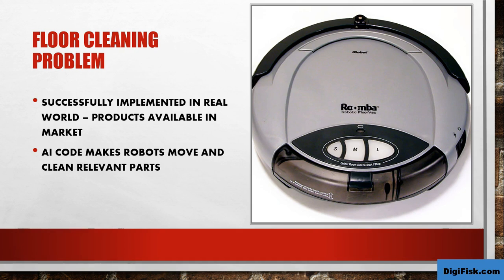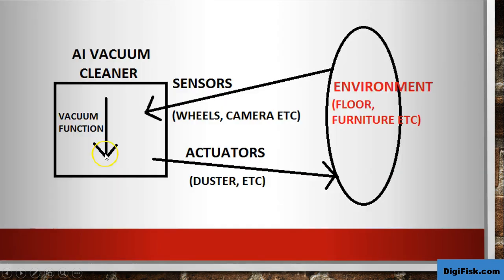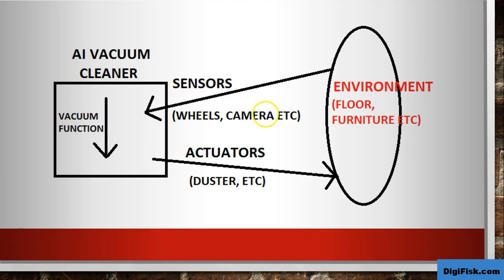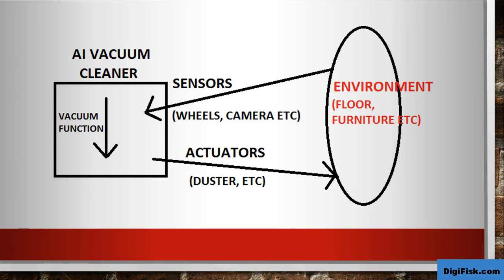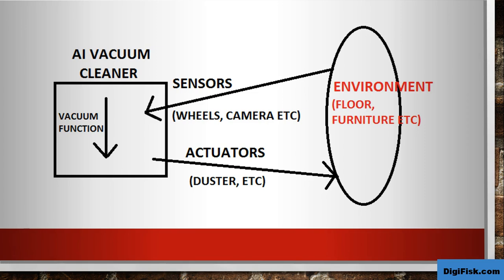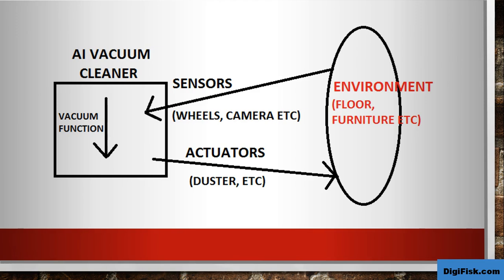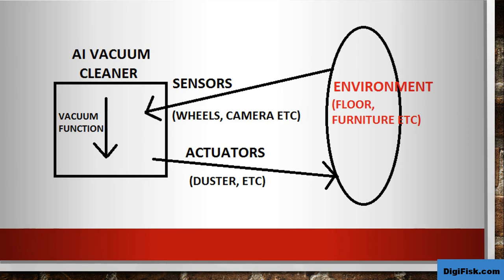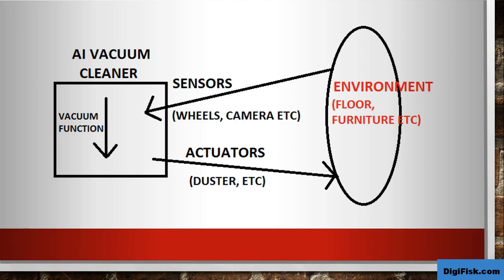006 Floor cleaning problem5m 44s